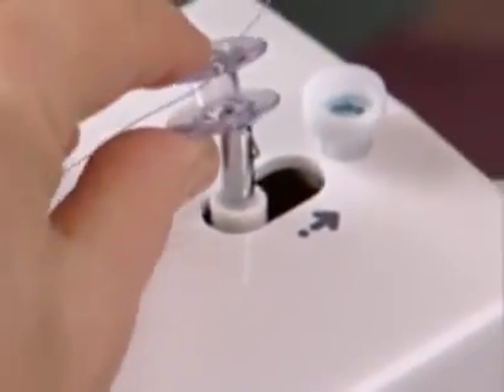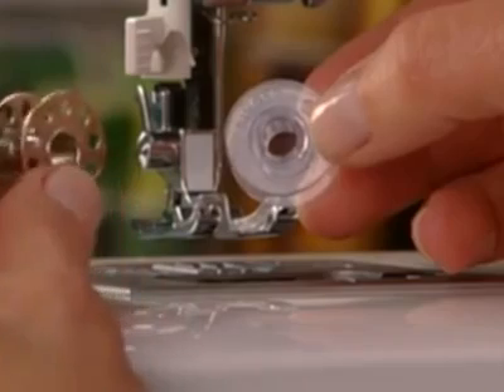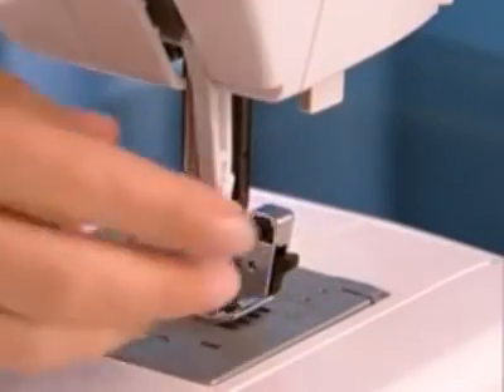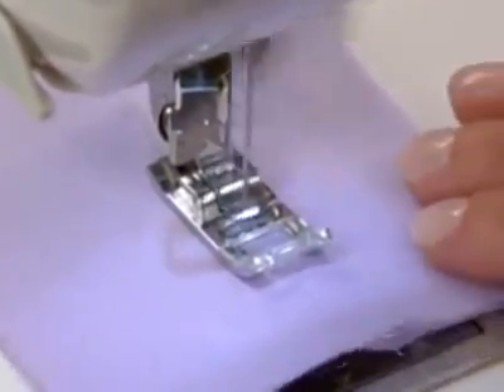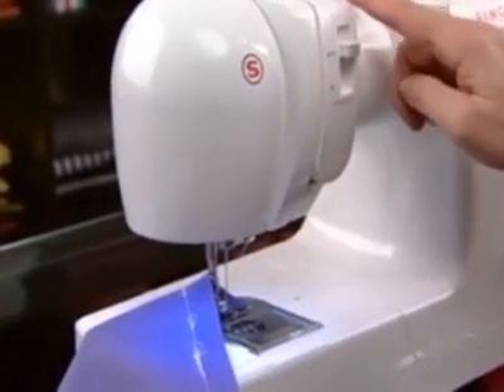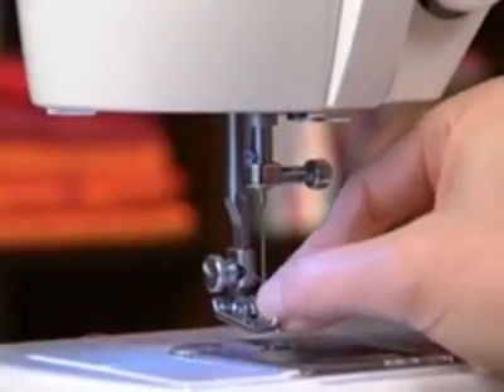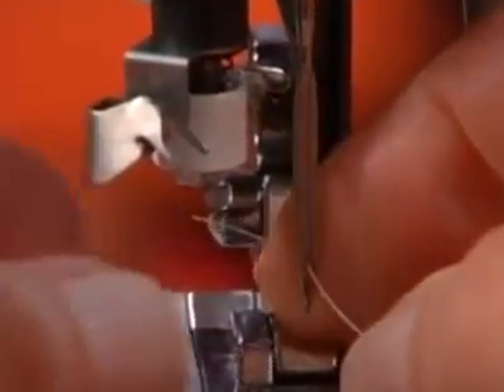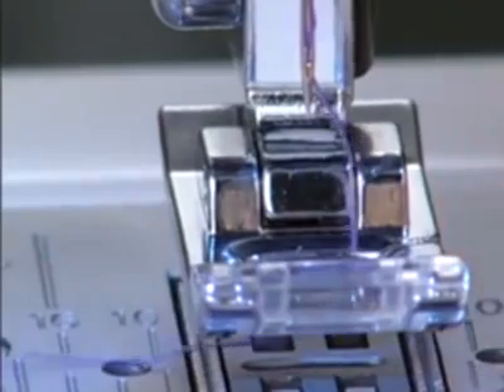SINGER® Sewing Machine Threading Tutorial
SINGER® Sewing Machine Threading Tutorial, SINGER® Sewing Machine Threading Tutorial